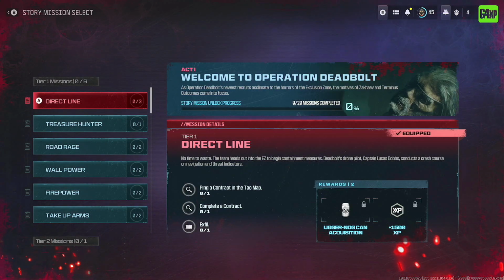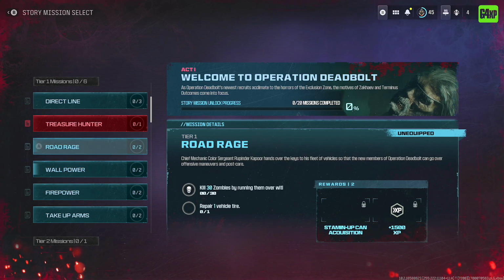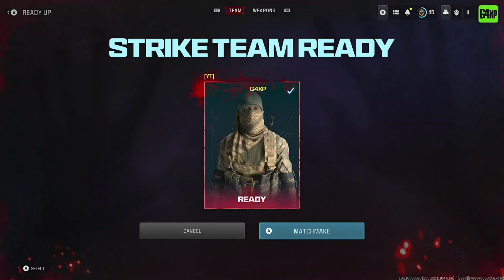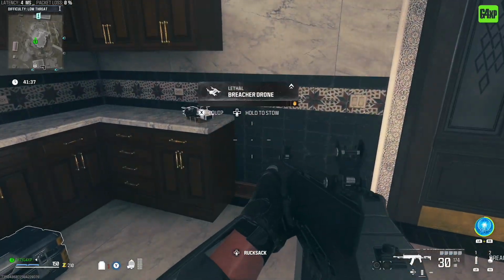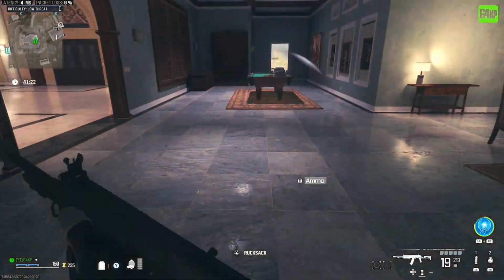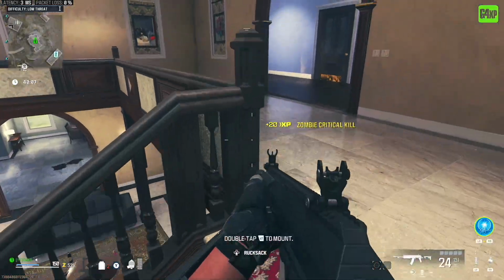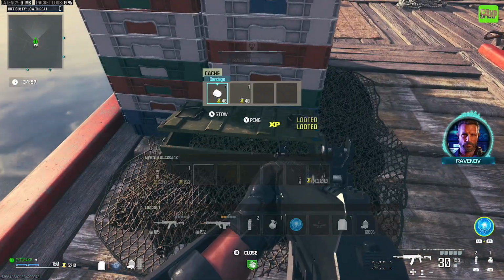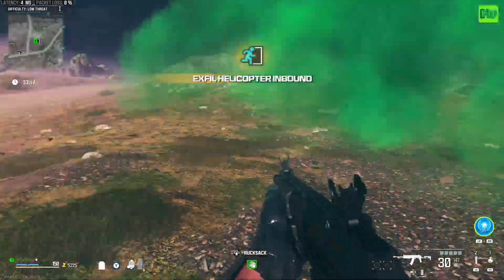MODERN WARFARE 3 - ZOMBIES - STORY MISSIONS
The ultimate weapon is team.

For the first time in back-to-back years, Call of Duty returns with a direct sequel as Call of Duty®: Modern Warfare® III picks up immediately following the events of last year's incredible blockbuster Call of Duty®: Modern Warfare® II. This all-new experience is scheduled to be released worldwide on Friday, November 10th allowing players for the first time to continue their journey, progression, and story seamlessly for a new year to come

Get ready for an all-new Campaign that continues the story immediately following the events of Modern Warfare II. Lead developer Sledgehammer Games, in partnership with Infinity Ward is set to deliver a full Campaign of action-packed operations ranging from signature, cinematic experiences to free-form Open Combat Missions, resulting in more player choice than ever before.

Please be aware I have a zero tolerance policy on my channel when it comes to racism, bullying, derogatory comments, trolling or any abusive behaviour.